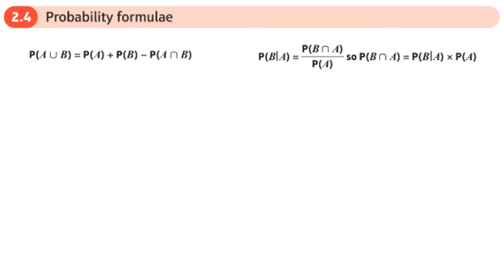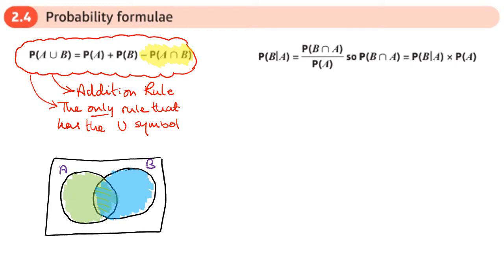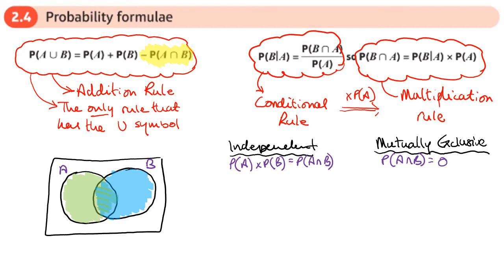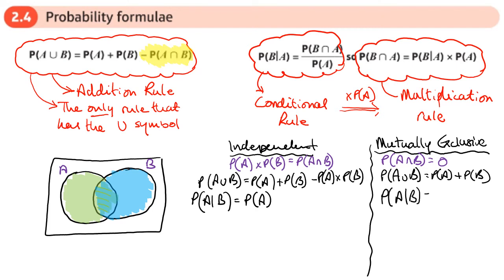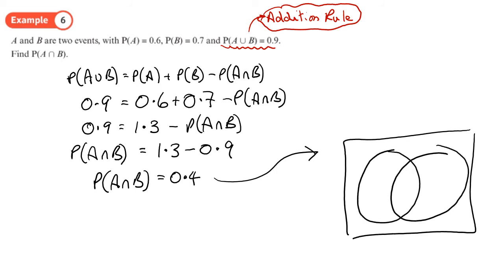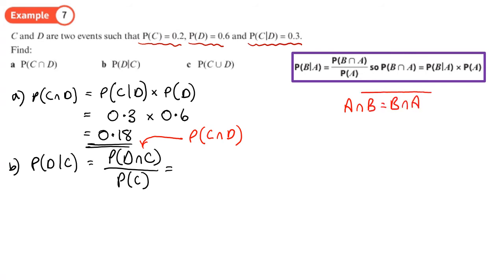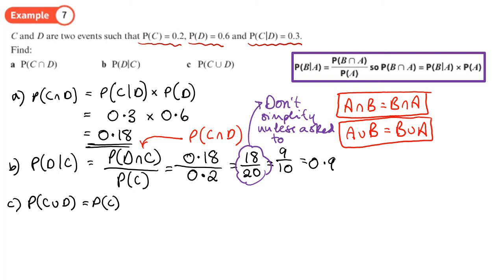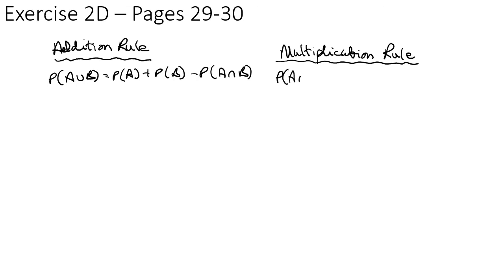2.4 Probability Formulae (STATISTICS AND MECHANICS 2 - Chapter 2: Conditional probability)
hindsmaths The addition rule and the multiplication rule
0:00 Intro
5:23 Example 6
7:29 Example 7
12:01 End/Recap